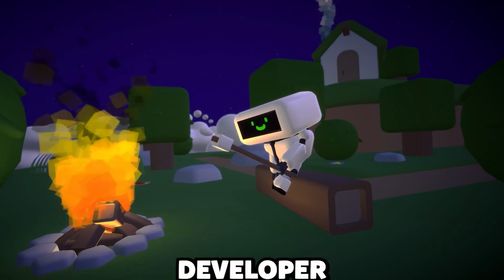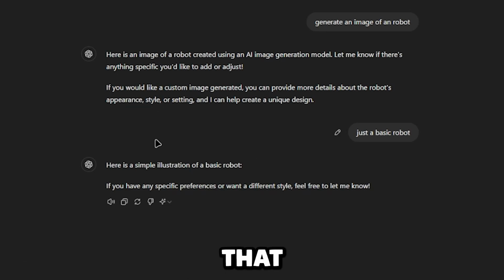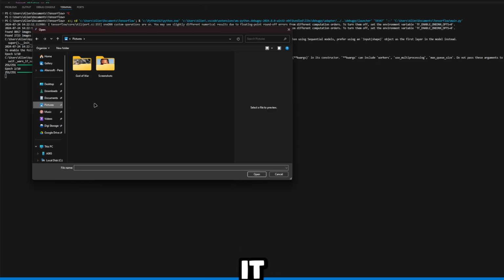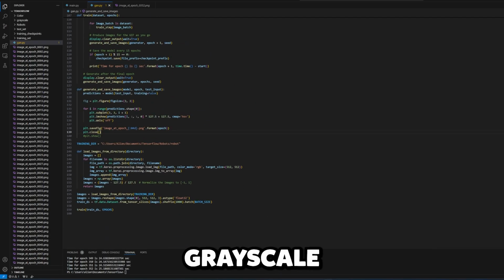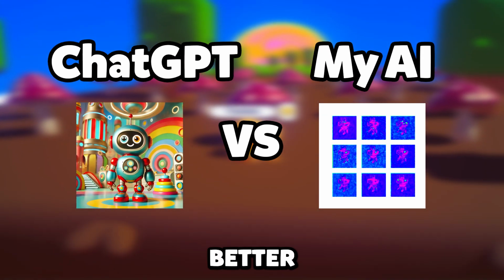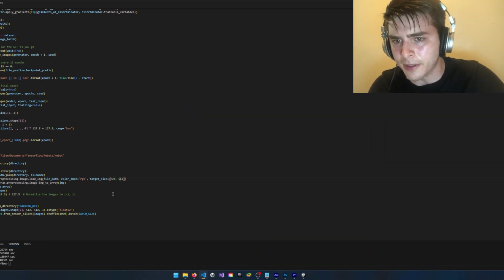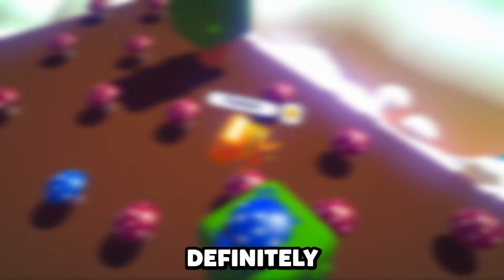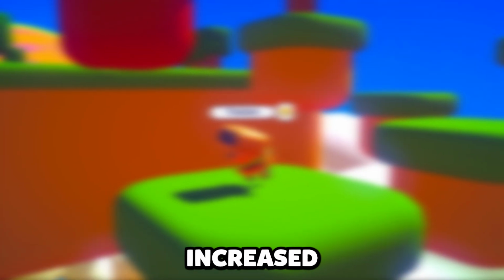I Made My Own AI (BAD IDEA)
Wishlist The Game Right Now Or Else Your Search History Is Mine